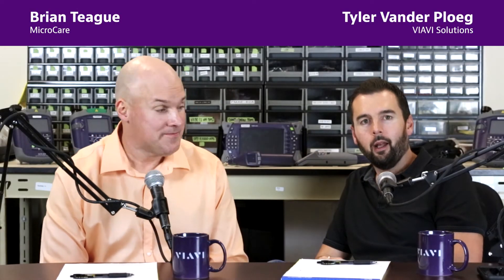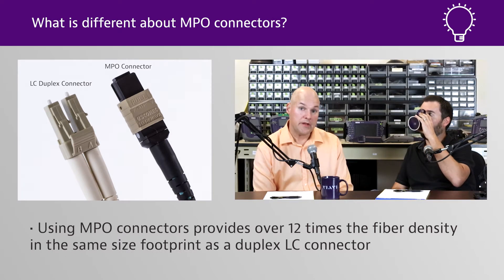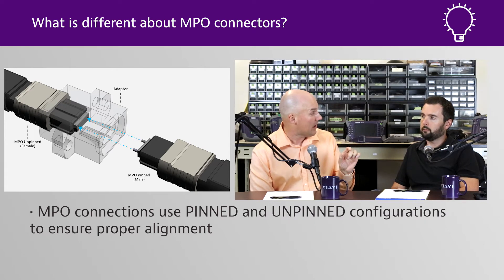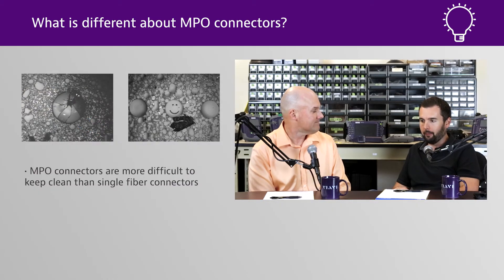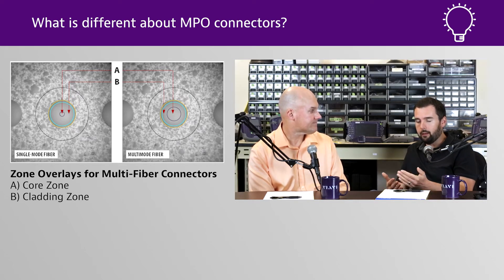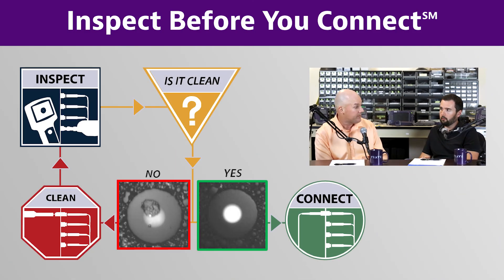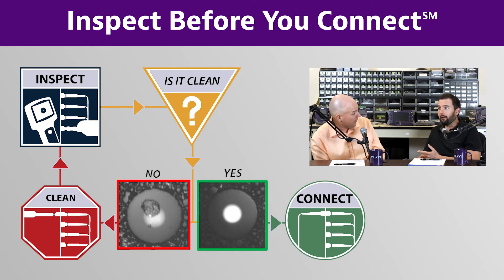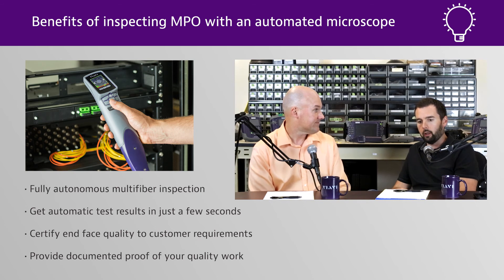VIAVI Inspect Before You Connect: Episode 14 - Understanding Inspecting and Cleaning MPO Connectors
- This episode takes a closer look at MPO connectors and how the increased adoption of this technology is impacting how technicians work with fiber. In this final episode in the IBYC video series, Tyler and Brian discuss some of the new challenges that MPO connectors introduce and how technicians can best implement IBYC for these multi-fiber connectors.